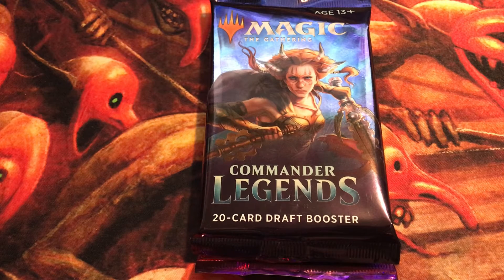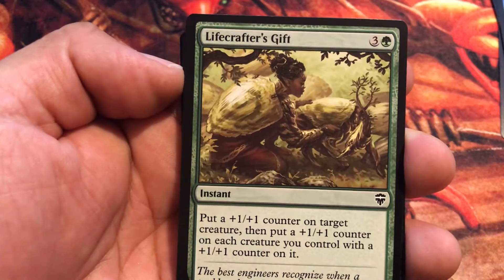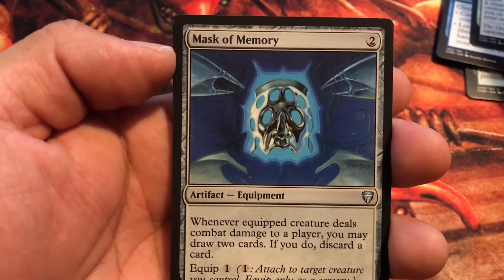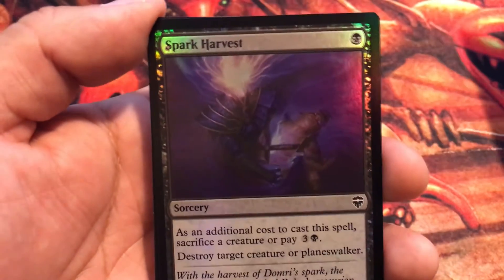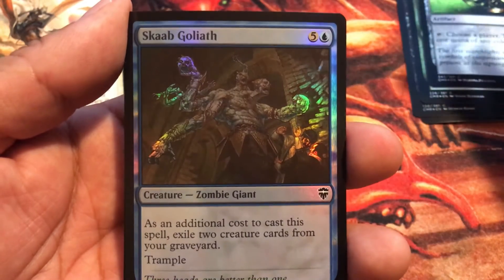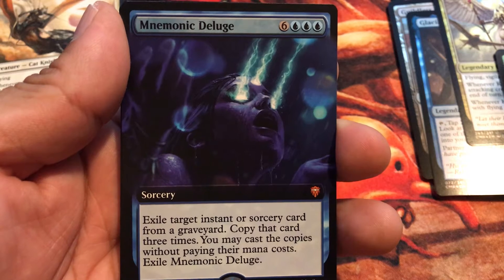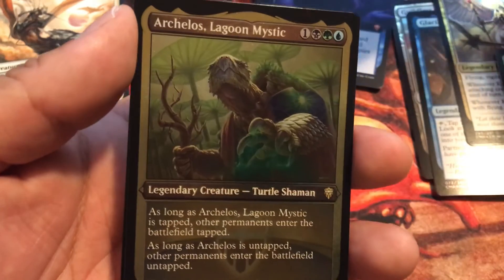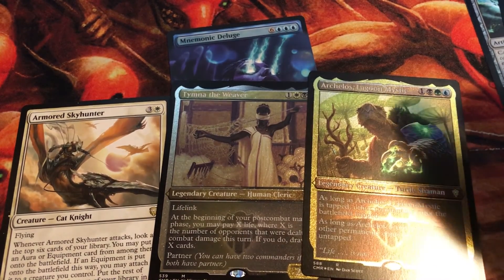Daily MTG Pack Opening: Day 156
Commander Legends, A set revolving around the Commander Format, using your Legendary Commander creature. Plenty of new cards were introduced, helping to deal with multiple opponents, & with A legendary creature in every Pack. Immediately there was A massive hype around the set, as the commander format is now becoming the premier format to enjoy MTG , some might say. Have you had A chance to open some Commander Legends? which is your favorite card/s from the set?